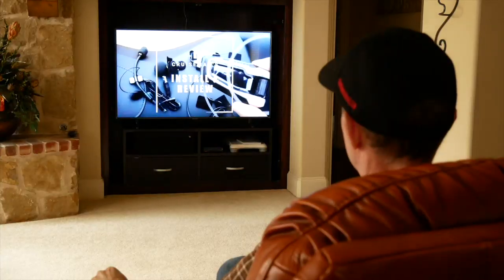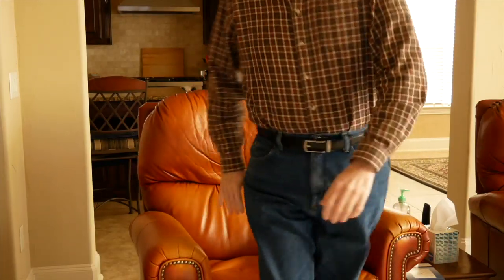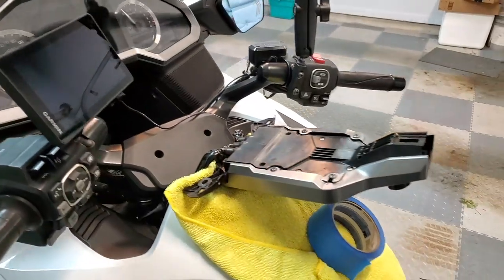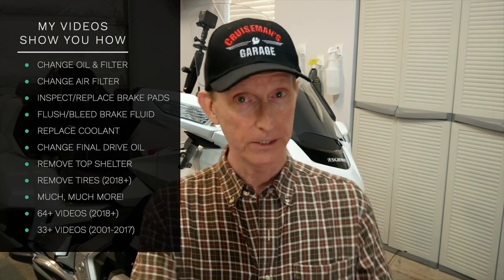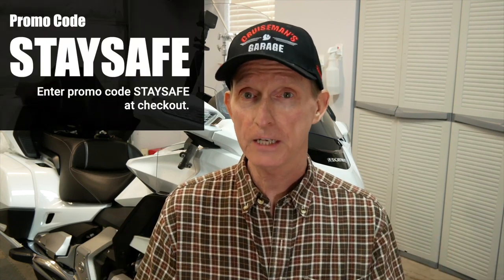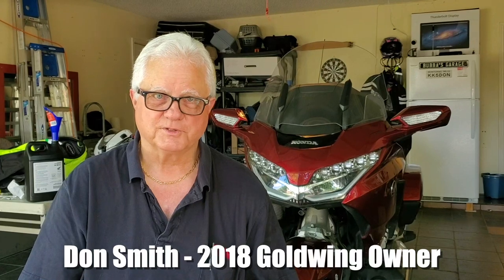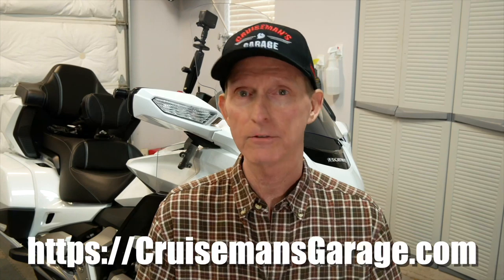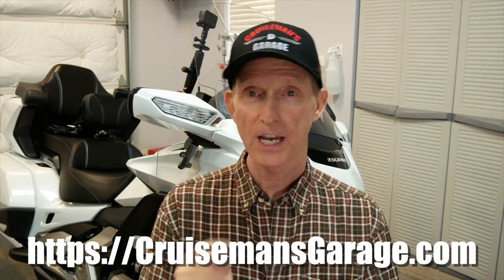Stay Safe Promotion for Cruiseman's Honda Goldwing Maintenance Videos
THIS OFFER ENDS SOON! You can save 15% on my Goldwing Maintenance Videos during my STAYSAFE promotion.